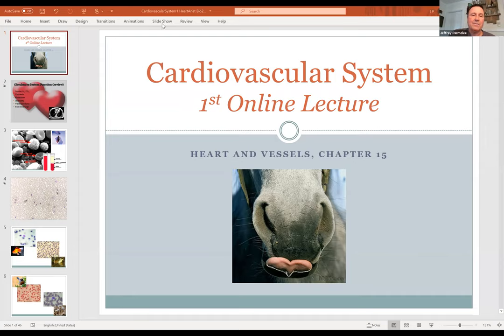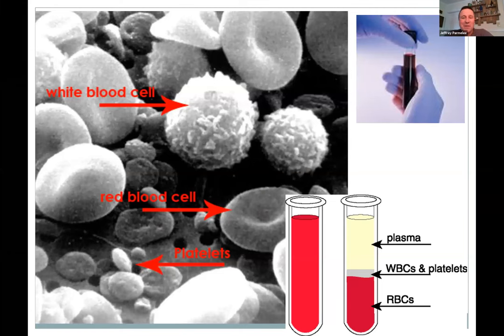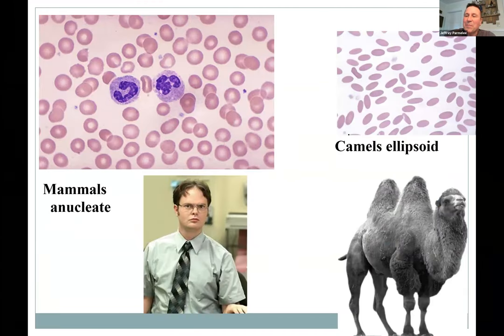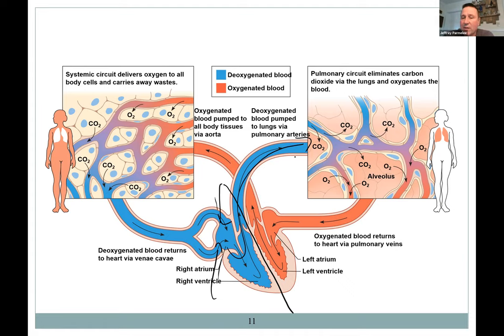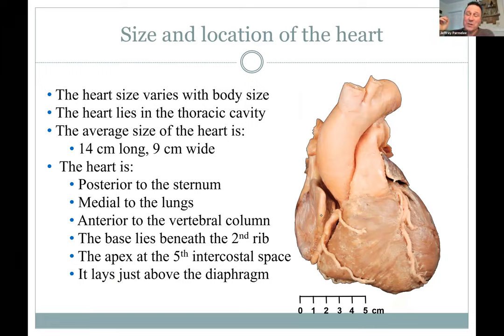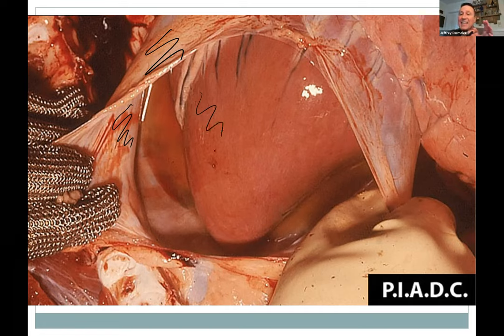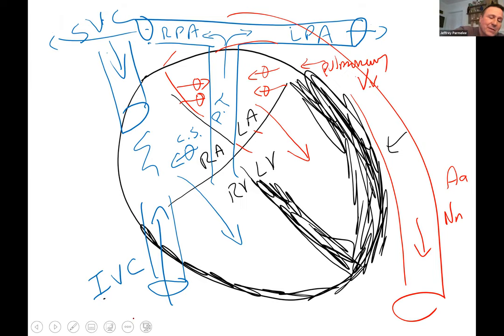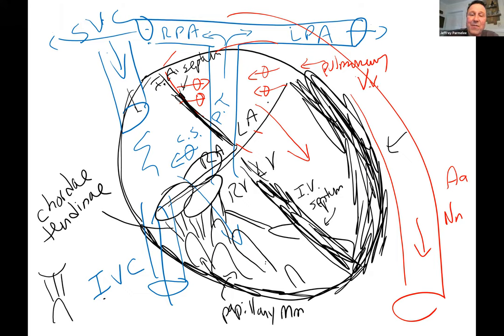A&P2 - First (Online) Lecture on the Cardiovascular System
Overview, and then the anatomy of the heart, from chambers, to major vessels, to valves, to coronary circulation.